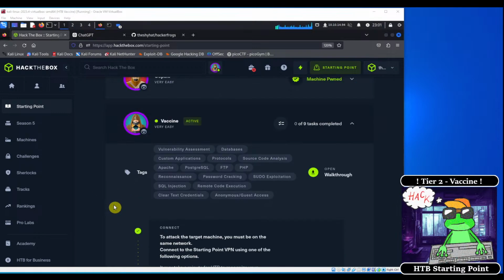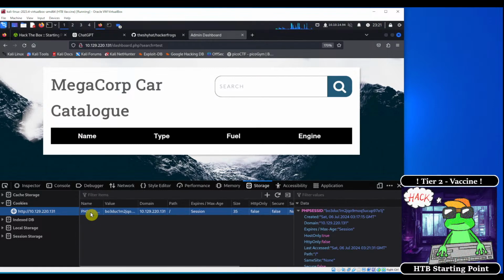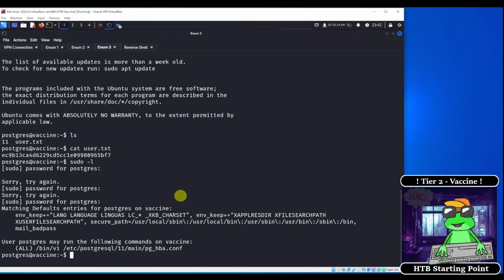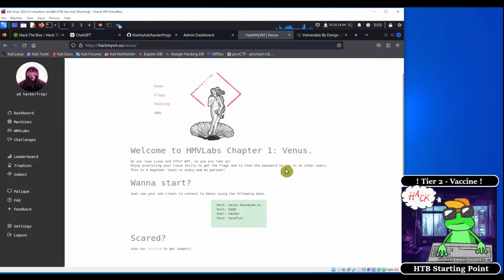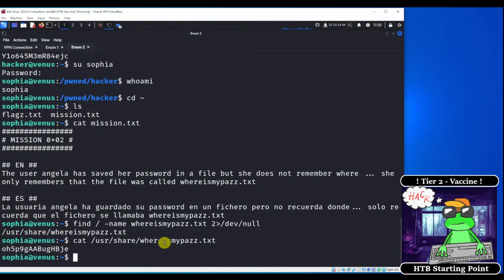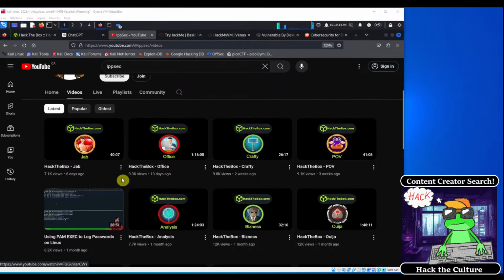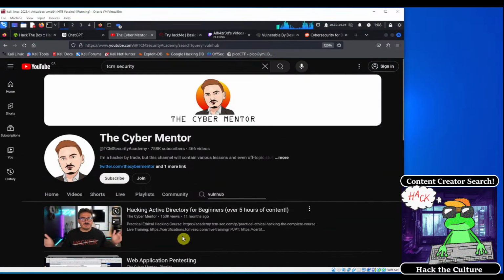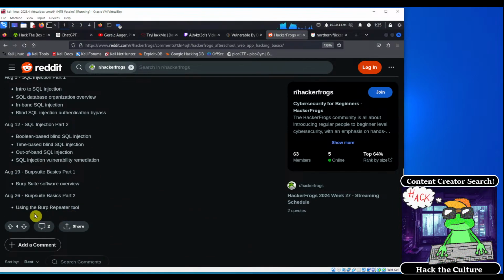HackerFrogs Free Hack - Hack the Box Vaccine, then Hack the Culture, content creator rundown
We're walking through the Hack the Box Vaccine module, then learning about cybersecurity content creators as part of the HackerFrogs program!